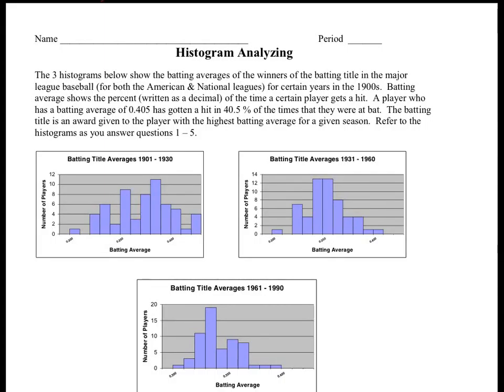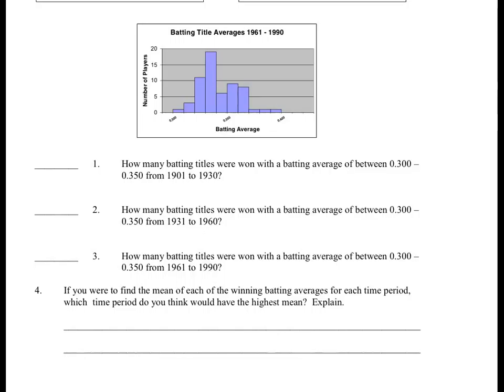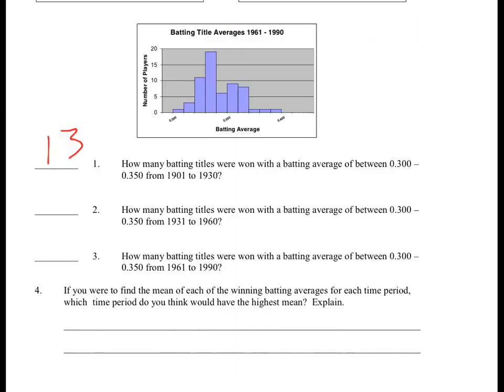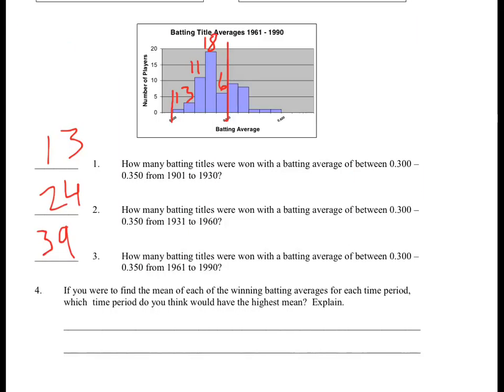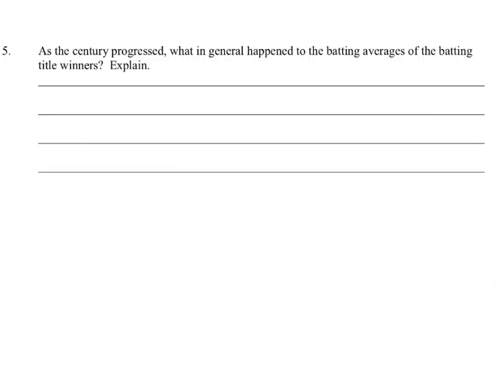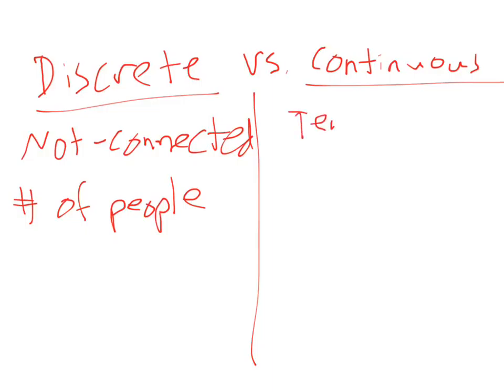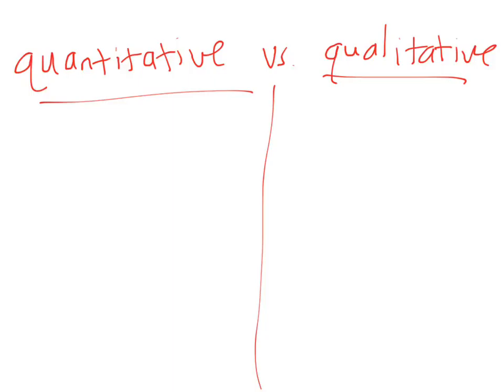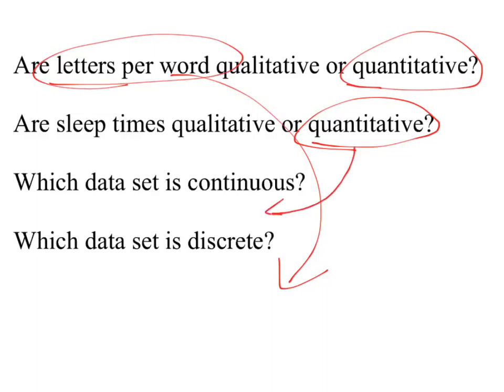Analyze Histograms lesson whms Mr. Jones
Analzye Histograms lesson WHMS